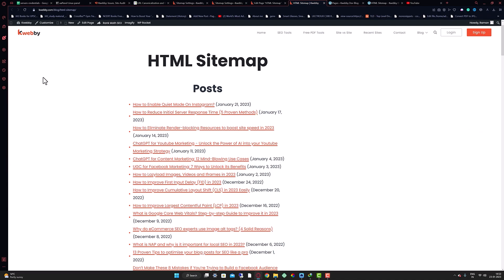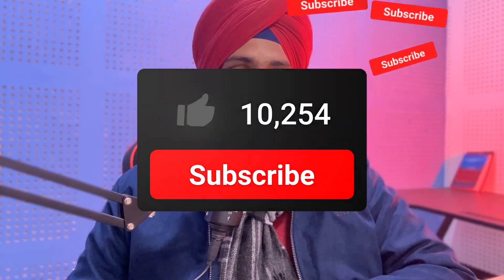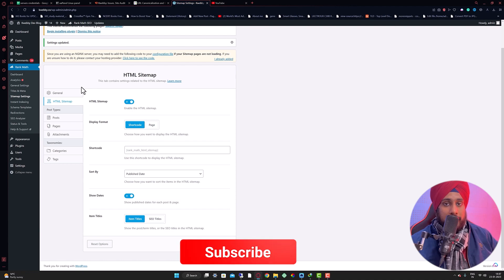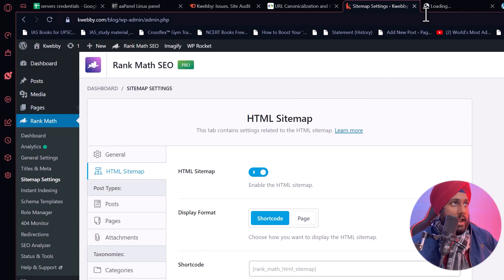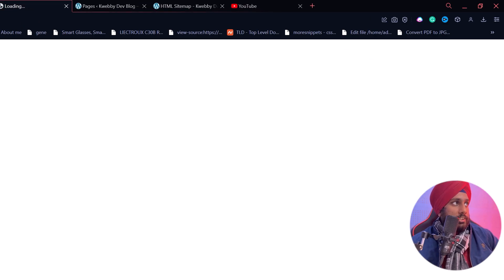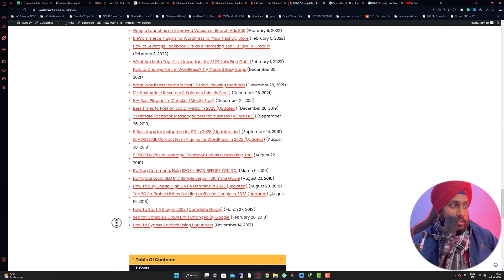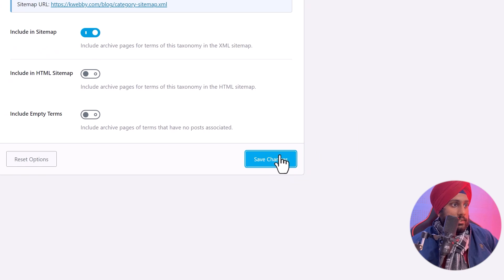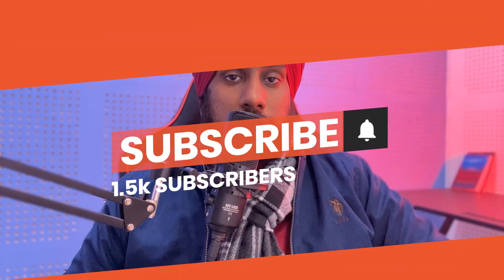How to Create a HTML Sitemap in WordPress: A Step-by-Step Guide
In this video I will show you how to create an HTML sitemap for your WordPress website using the RANKMATH SEO plugin.

You’ll learn the steps for setting up the plugin and its settings, how to generate a sitemap, and how to make sure it’s visible on your website.

This tutorial is perfect for anyone interested in improving their WordPress SEO and giving Google a better understanding of their site structure. After watching this tutorial you will be able to easily create an effective HTML sitemap for your own website.

First, you need to install and activate RANKMATH SEO. To do this, go to your WordPress dashboard and click on Plugins then,  Add New. Then search for “RANKMATH SEO” in the plugin search bar. Once you have located it, click on the Install Now button and then Activate it.

Now that the plugin is installed, you will be automatically taken to its dashboard. Here you can configure the settings for RANKMATH SEO. You should customize it according to your website’s needs and preferences.

Once you have finished configuring the settings, you are ready to create your HTML sitemap. To do this, go to the RANKMATH SEO dashboard and click on Sitemaps. On the left-hand side of your screen, you will see a list of items that can be included in your sitemap such as posts, pages, images and other media types.

Follow the following timeline to create sitemap using no extra HTML sitemap creator but create HTML sitemap with Rankmath SEO Wordpress plugin.
Timeline
00:00 Introduction
00:58 Create HTML Sitemap in WordPress
04:10 Conclusion